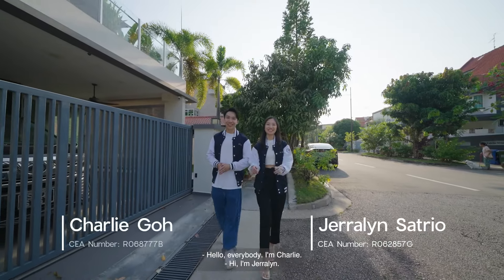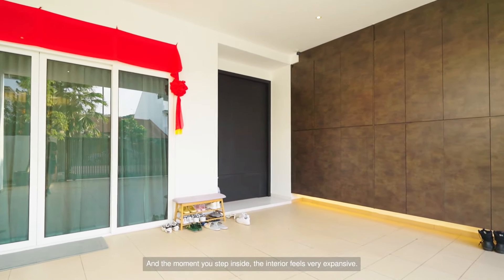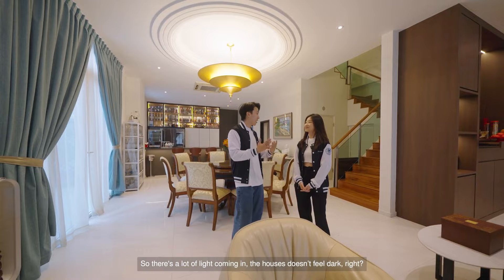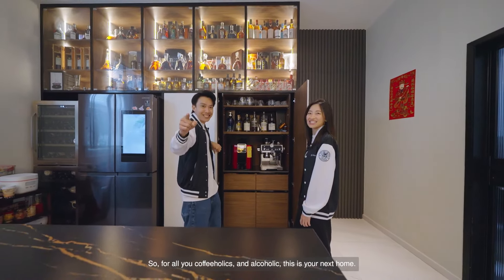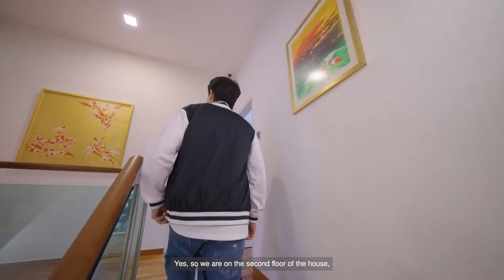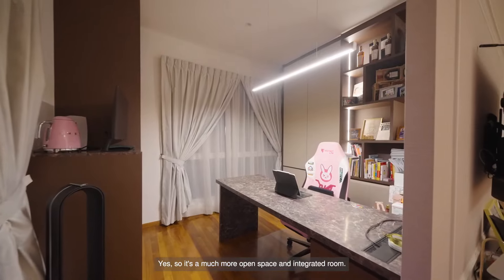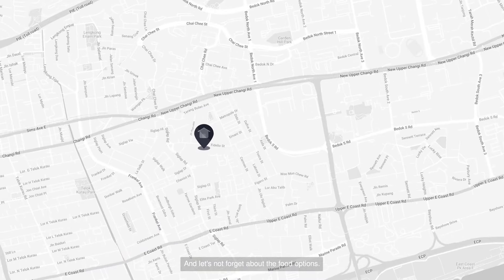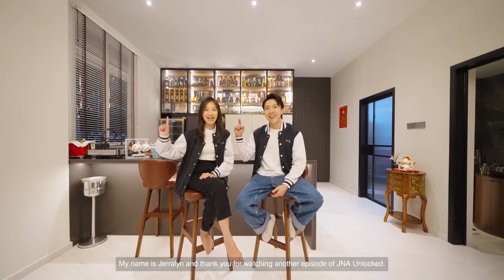Landed Property in Singapore | Semi-detached in District 15 Opera Estate | Move-in Condition, 6 beds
Welcome to this beautiful Semi-Detached home in the sought-after Opera Estate, perfect for families seeking a move-in ready property.

Situated on a spacious 2912 sqft land with a 10m frontage, this house combines comfort and style seamlessly. The north-facing main door opens to a well-designed first floor featuring a generous car porch accommodating two vehicles, an open living and dining area, a bar counter, and a wet kitchen.

Convenience is at your doorstep with nearby amenities including Baker & Cook, Plank Sourdough Pizza, Le Petit Paris, and Saffrons just a 7-minute walk away. For shopping and dining, Chai Chee BizPark and Chai Chee Hawker are within a 15-minute walk or a 5-minute drive, while Upper East Coast Road offers various eateries also a short distance away. Bedok Mall and Bedok Hawker are just a 5-minute drive from the property.

Families will appreciate the proximity to renowned primary schools, with St Stephen's School and Opera Estate Primary within 1km, and several other esteemed schools like Tao Nan School and CHIJ (Katong) Primary within a 2km radius.

Don’t miss the opportunity to explore this exceptional family home—watch the full tour to see everything this property has to offer!

🏡 Facts
Size: 6 bedrooms 6 baths | Land Size: 2,915sqft

00:00 Introduction
00:28 Car Porch
01:23 Living Hall
02:40 Dining Area
02:51 Bar Area
03:13 Level 1
03:56 Level 2
04:15 Master Bedroom
05:00 Bedroom 2
05:13 Level 3
05:27 Roof Terrace
05:39 Conclusion

JNA REAL ESTATE, SERVING GENERATIONS WITH EXCELLENCE